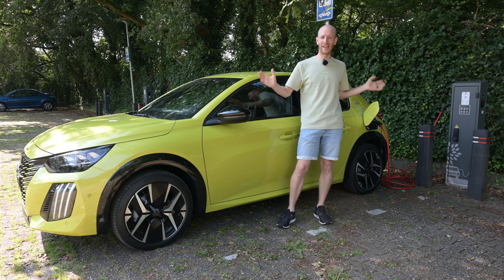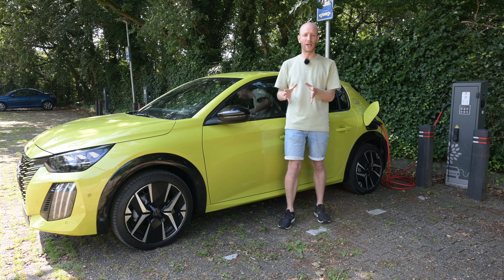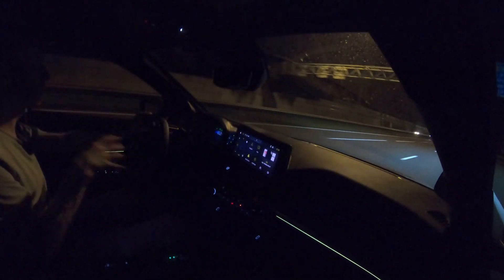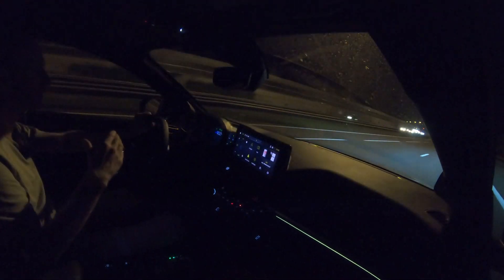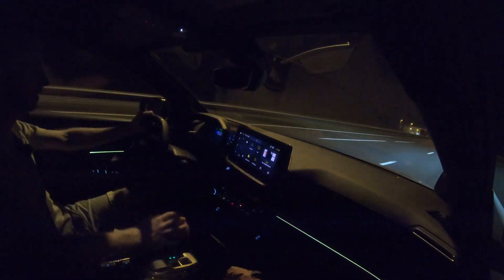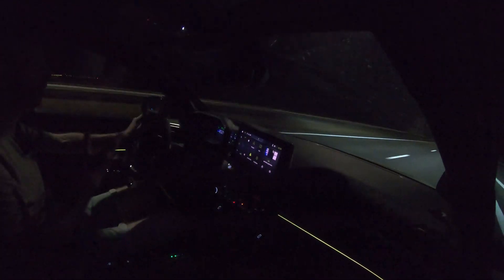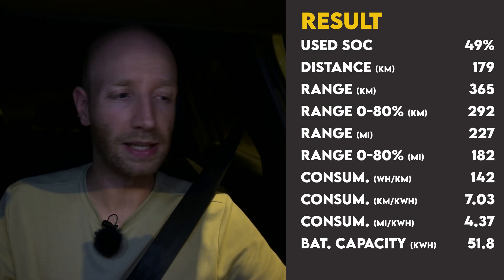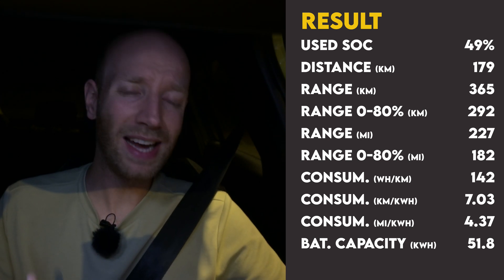Peugeot e-208 Range Test at 90, 100 and 130km/h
My range test with the 2024 Peugeot 208 electric. In this video I will do a range test at 90km/h, 100km/h and 130km/h. For all the imperial people 55m/h, 60m/h and 80m/h.

🚗 Peugeot e-208 🚗

🕒 Timestamps 🕥
0:00 Intro
1:35 The test
6:26 Result